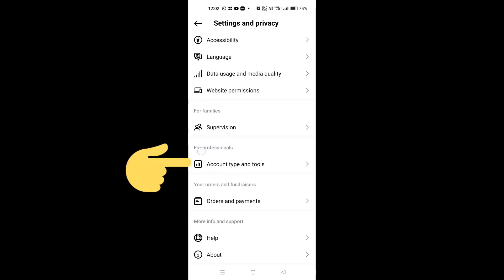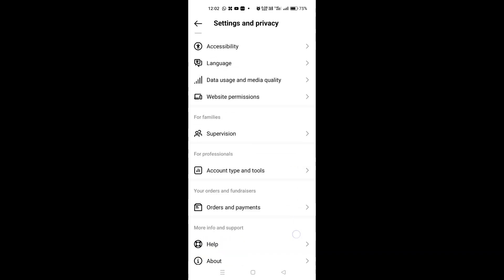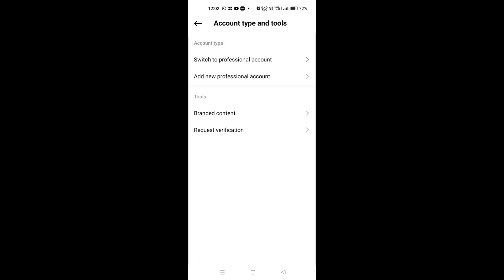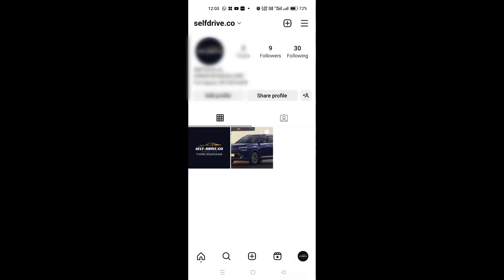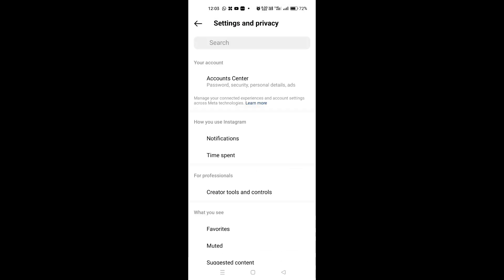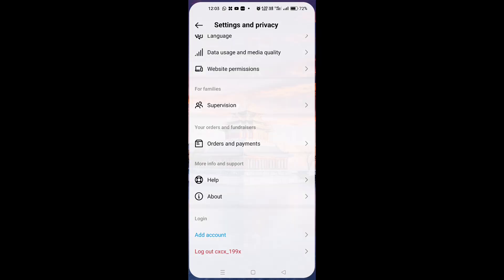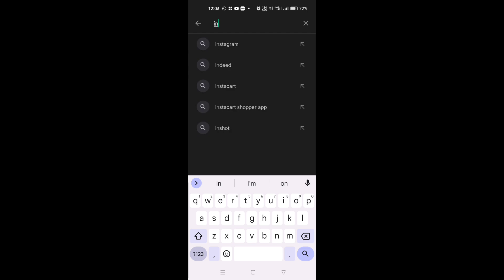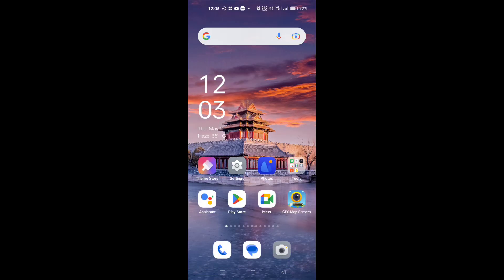(Account And Tools) Option Not Available On Instagram Settings Problem Solved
hi friends in this video I am going to show you how you can get account types and to option on Instagram settings this is the perfect video for your thanks for watching